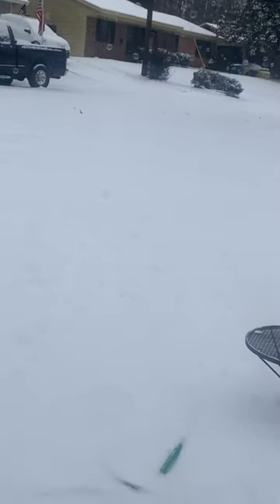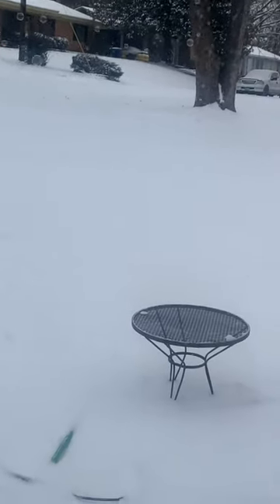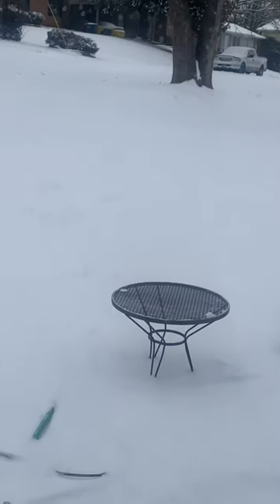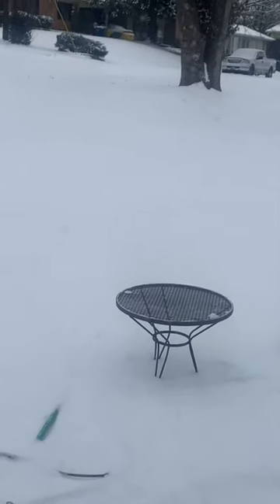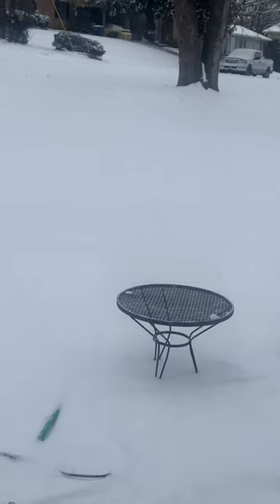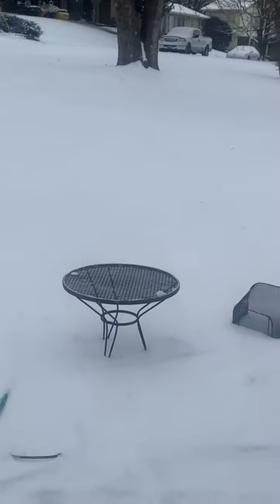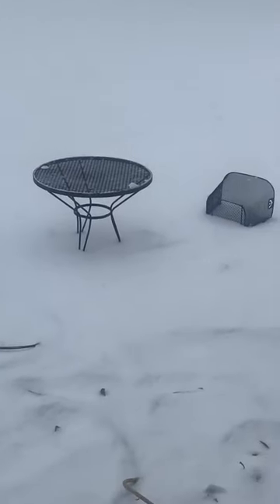Making ice bubbles in sub freezing temperatures.